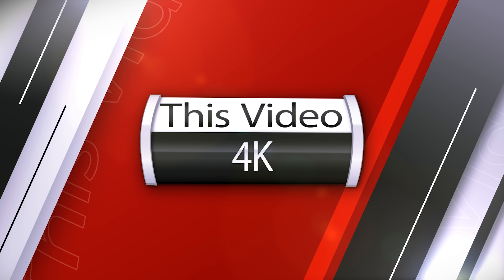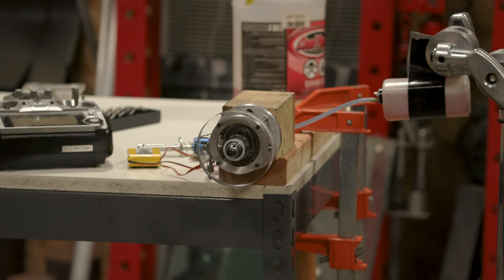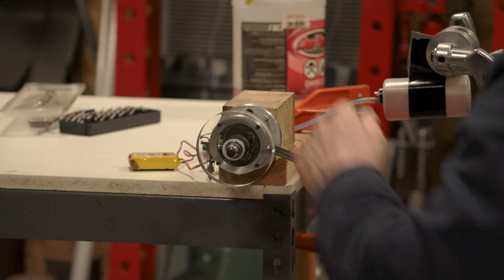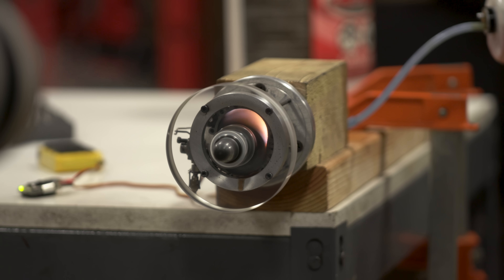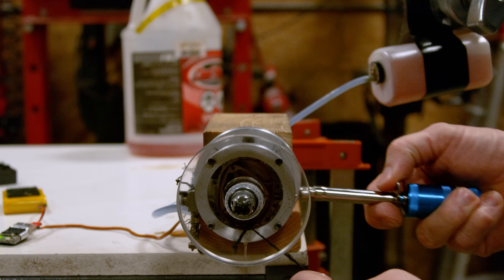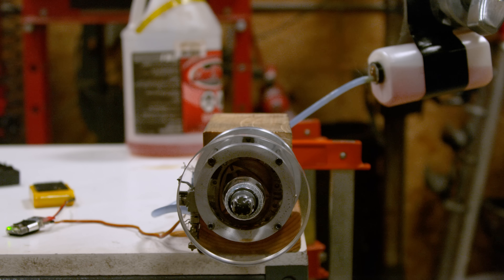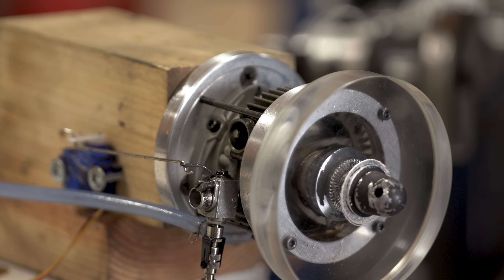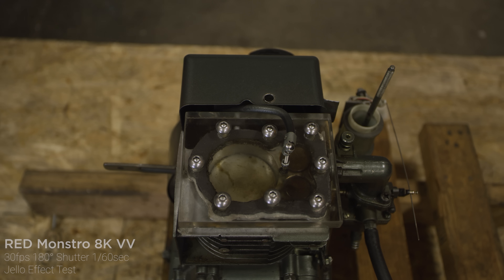See Thru Rotary Engine (WOT Runs Just for Fun) Shot on RED Monstro 8K VV- Canon C200- Flex 4K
Here is the see-through rotary engine doing a few full throttle full rpm runs, and at the same time I figured I would try out some of my favourite cameras while I was at it, Not a Full Episode but Enjoy.

Canon C200 Bundle if you want to buy

Non-Contact Tachometer that I Used

This was just for fun !

Cameras Used in this video, Red Monstro 8K VV - Canon C200 in Raw Light and Mp4, Phantom Flex 4K.

This was a real-world comparison of these cameras as you can get an idea of how they handle rolling shutter and other situations.

Reasons I have 2 Versions.

1. I tried every single 8K codec that was YouTube friendly and I wasn't happy with how any of them looked after YouTube finish processing, everyone that I tried after processing looked completely different than how the original video looked in the timeline, they're definitely not an accurate representation of what came out of the cameras.

2. the 4K video version looked very very close to the original footage that came out of the camera in comparison to the 8K.
it is very difficult for some people to play back the 8K video on their PC or especially a smart TV, so I left it up to viewers which video they want to see.

3. I also found it as a good example of how YouTube is currently handling and processing videos uploaded in 4k versus videos uploaded in 8k, I'm assuming this has to do with the amount of data management in question.

4. having two versions also gives you the ability to compare upscaling of 4K which would be in the 8K virgin, and downscaling of 8K which would be in the 4K video.